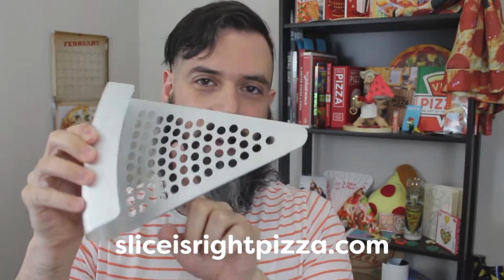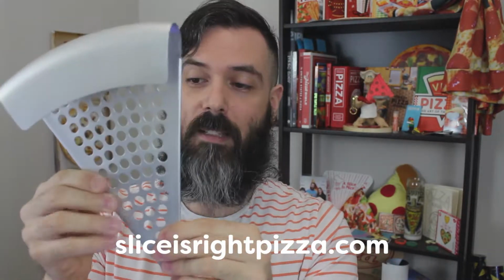🍕FREE PIZZA STUFF GIVEAWAY!! 🍕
I’m giving away pizza stuff!!

Here’s all you need to do:

2) Follow the Son of a Pizza Man Instagram Account
3) Like the Specified Post on Instagram.

Contest ends on March 16, 2018. Winner will be drawn on March 18, 2018. U.S. residents only.

Good luck!

BECOME PART OF THE FAMILY!

SIGN UP FOR THE NEWSLETTER!

LET'S GET SOCIAL!

CREDITS!